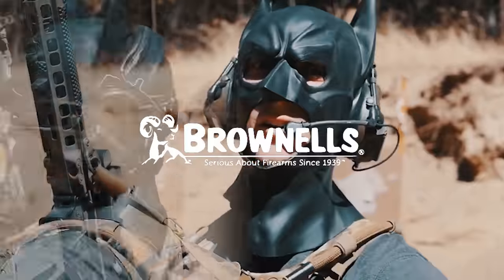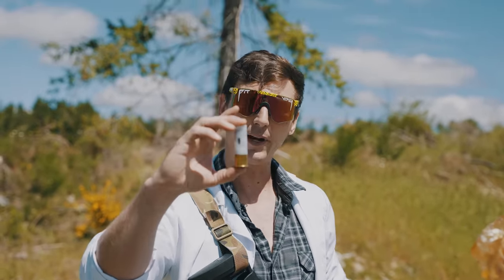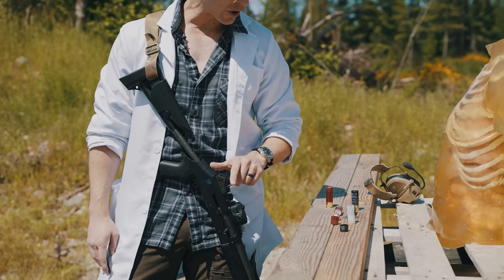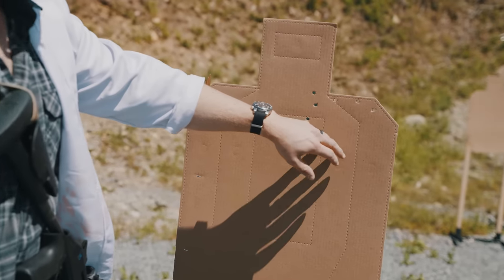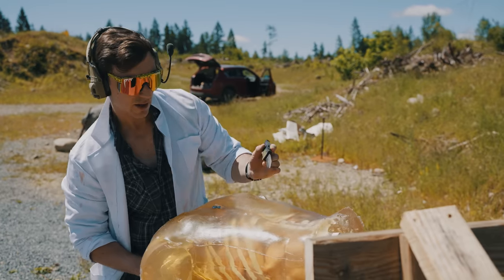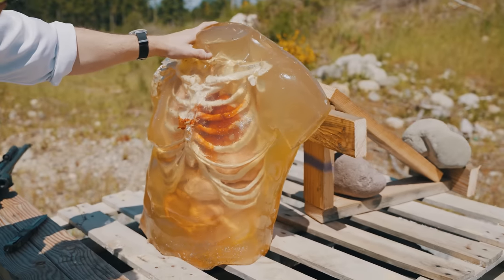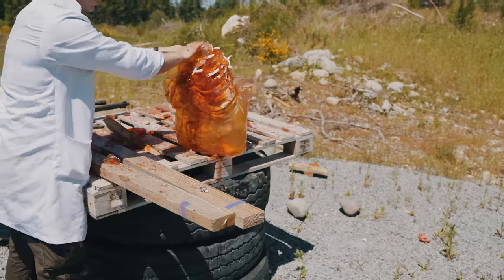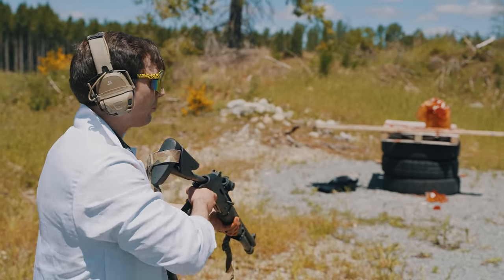How Deadly are Shotguns?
Crye - Combat Shirt G3

leupold delta point pro

Peltor Comtac headsets

Haley Sling

Arisaka PEQ-15 MOUNT

Surefire Scout

Oakley M frames

Sick combat belts with input from me!

Camera Equipment--

Panasonic Gh3

50mm lens

Zoom h1 Mic

lapel mic